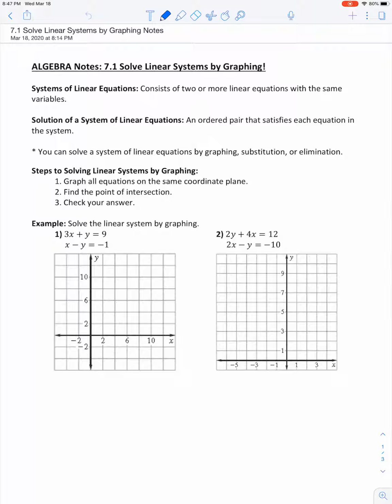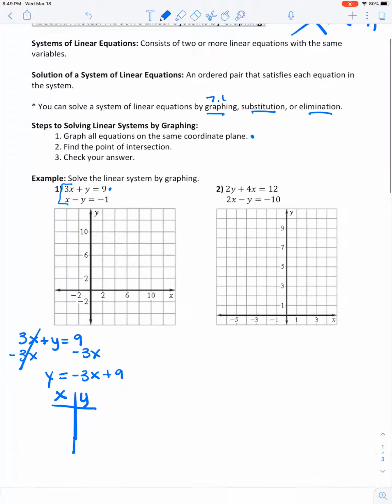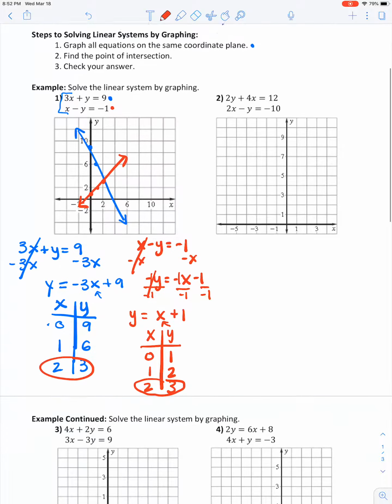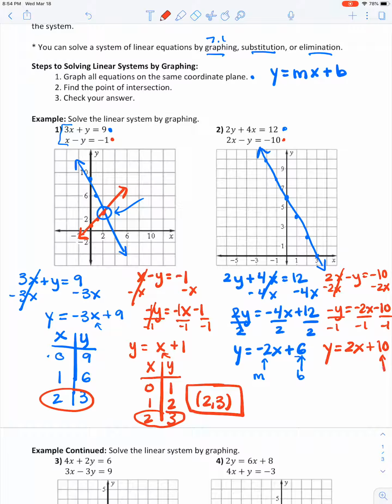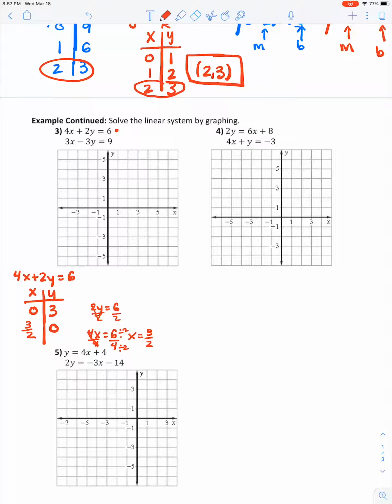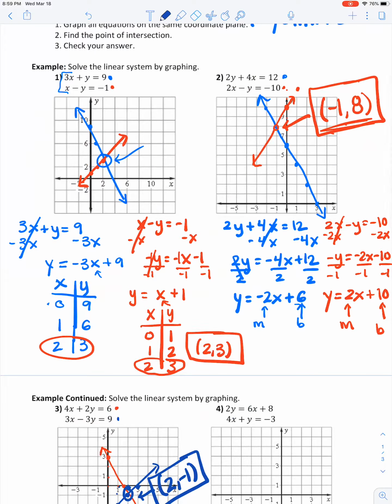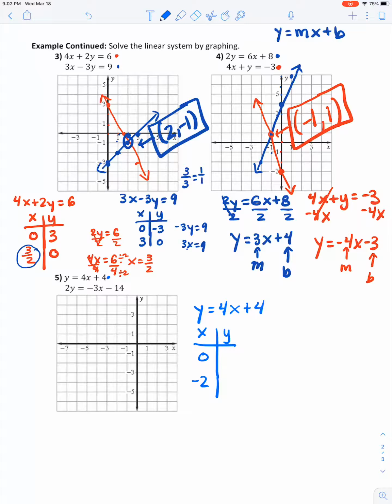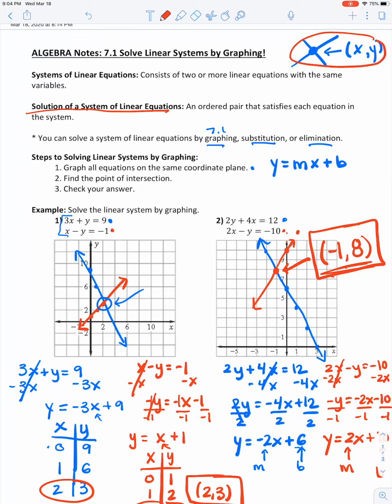Algebra 1: 7.1 Lesson Video